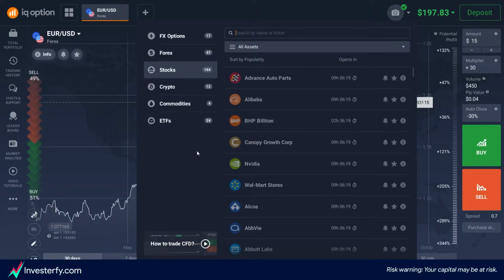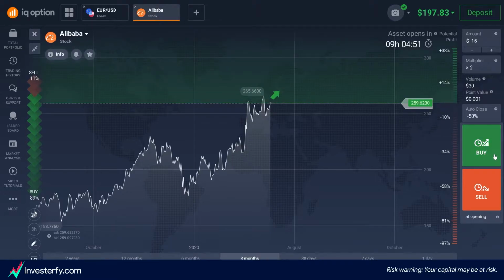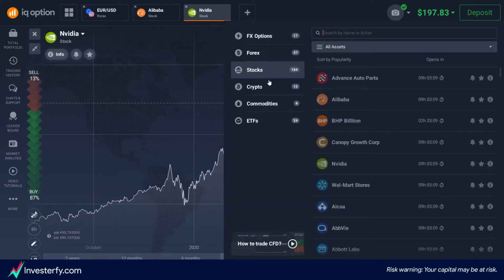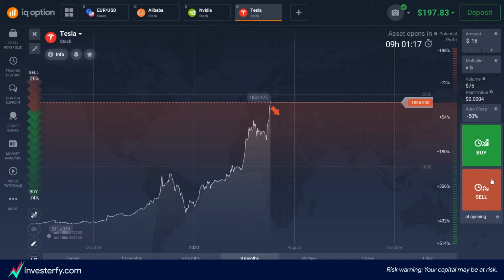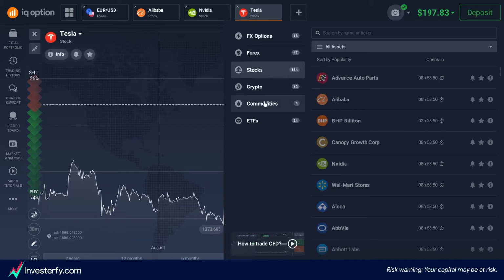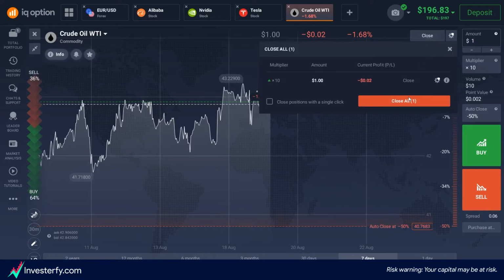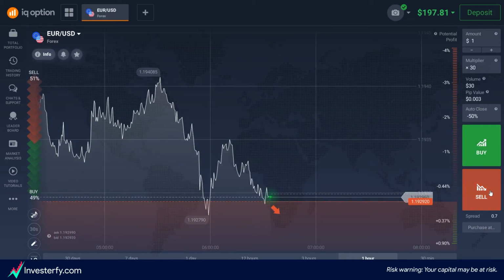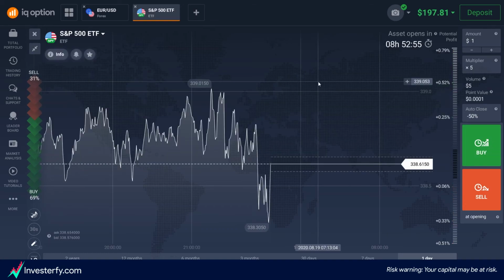IQ Option Guide - How CFDs and Leverage Work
Almost all assets you trade on IQ Option are CFDs, contracts for difference. These financial instruments derive their value from an underlying asset, i.e. a stock or commodity. In this video, I explain how CFDs and leverage work as well as the benefits of trading CFDs.

The financial products offered by the company
carry a high level of risk and can result in the loss of all your funds.

87% of retail CFD accounts lose money with this provider. We highly recommend opening a demo account to practice before investing any real money.

To open an account on IQ Option, you need to live in a country that allows you to trade CFDs.

advice. Make sure you understand the risks associated with trading and investing. Never invest more money than you can afford to lose.

Past performance is not an indicator of future results. Always do your own research and due diligence.